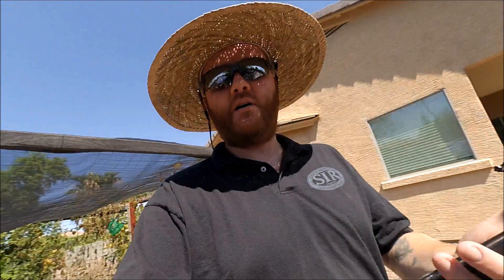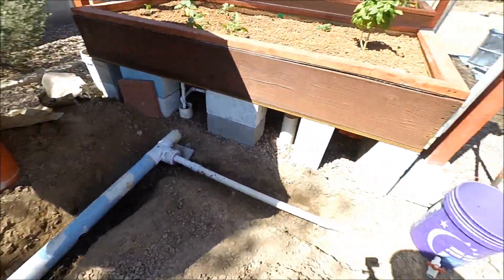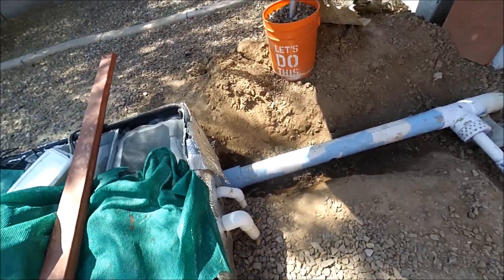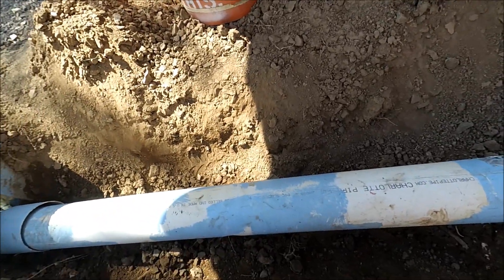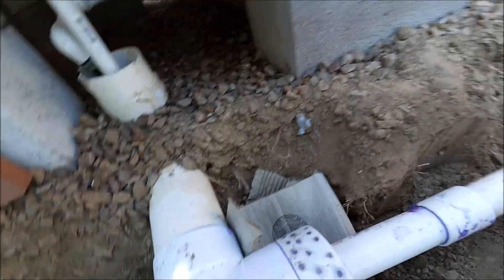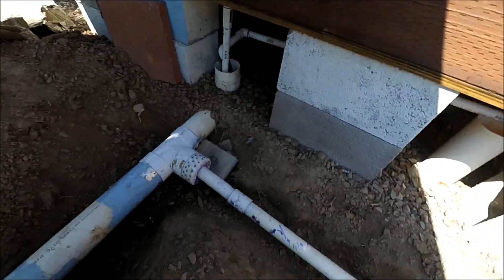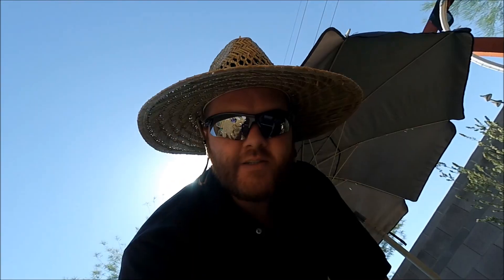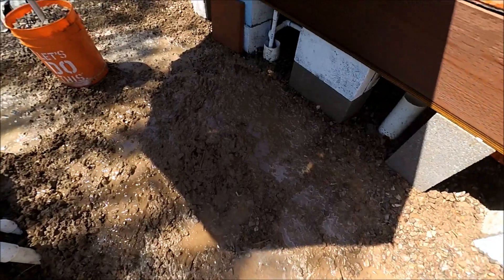Getting to the root of the problem.